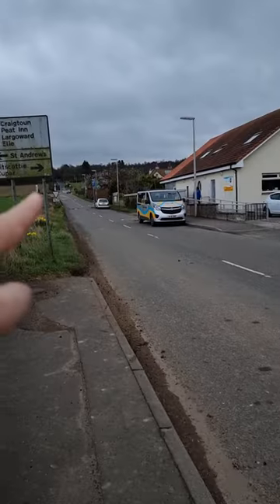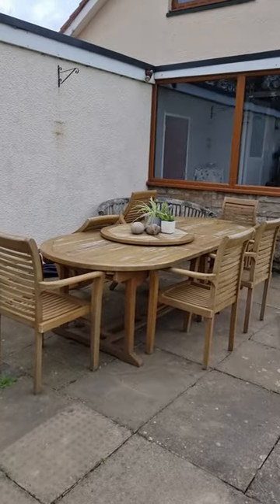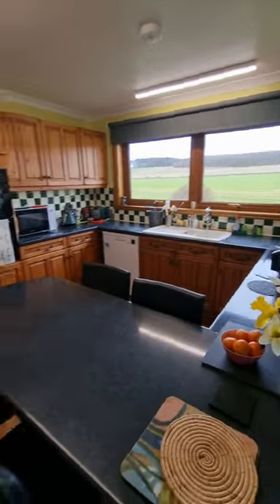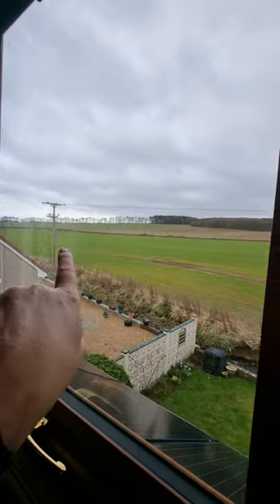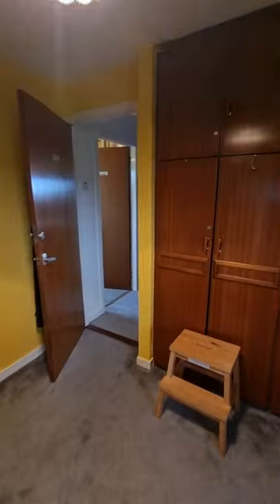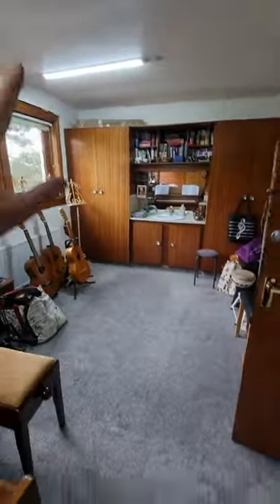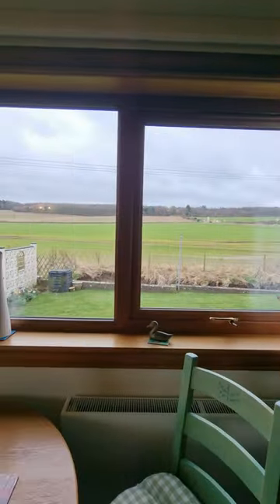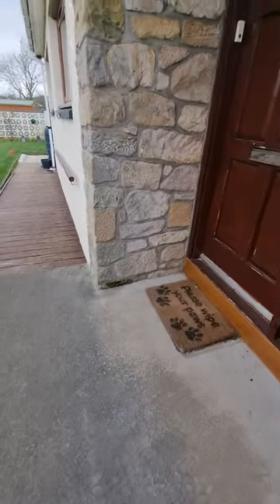FOR SALE: 45 Main Street Strathkinness KY16 9RZ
BEAUTIFUL 5 Bedroom 5 Bathroom 2 Reception Detached Villa on a SUBSTANTIAL PLOT, with COUNTRYSIDE VIEWS, in a sought-after location just outside St Andrews (approx. 3 miles) providing all essential amenities. Easy commuting to Dundee, Edinburgh and Perth via Leuchars Train station, making this the ideal family home.  Accommodation: Hall, sitting room, dining room, breakfasting kitchen, sun porch, utility room, 5 double bedrooms with 3 ensuite shower rooms, shower room and a bathroom. DG. GCH. PV panels. Gardens. DRIVEWAY and GARAGE. PERSONAL PROPERTY TOUR available online.